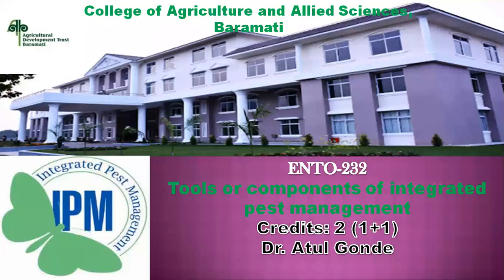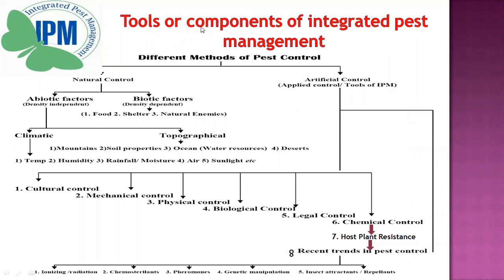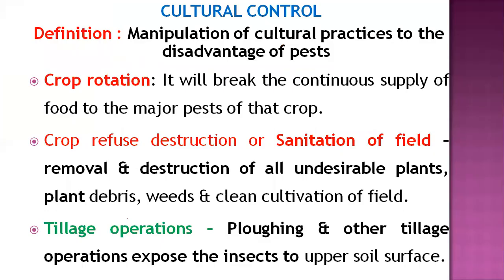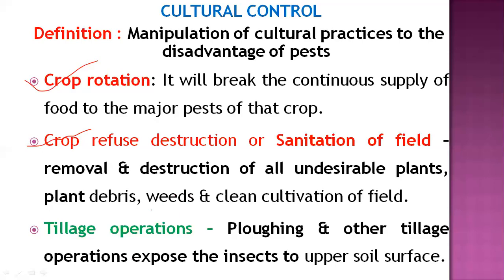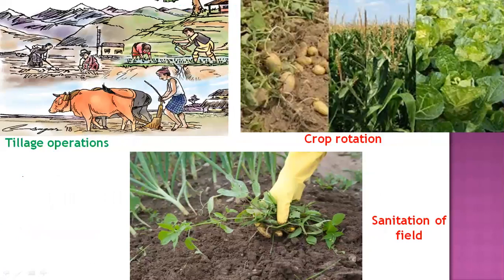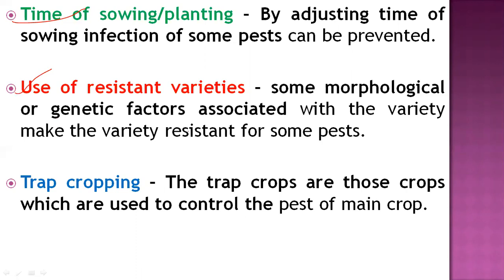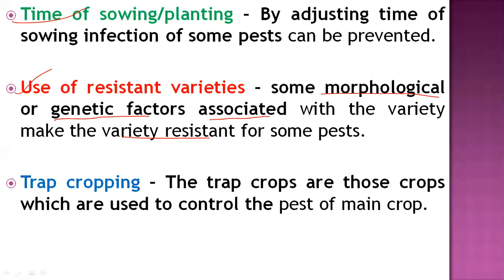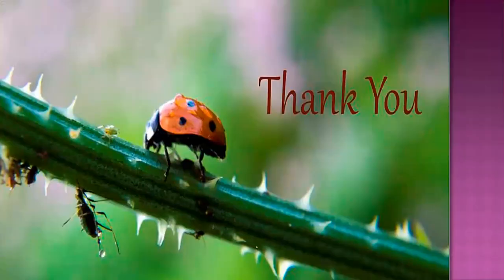lecture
Tools or components of integrated pest management